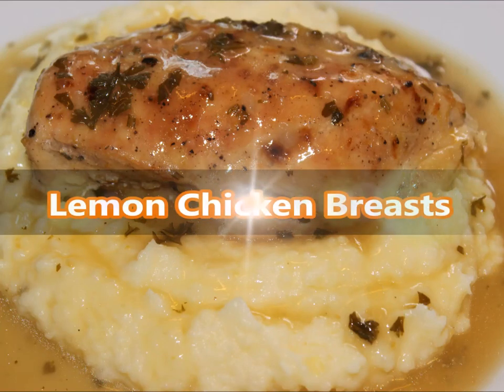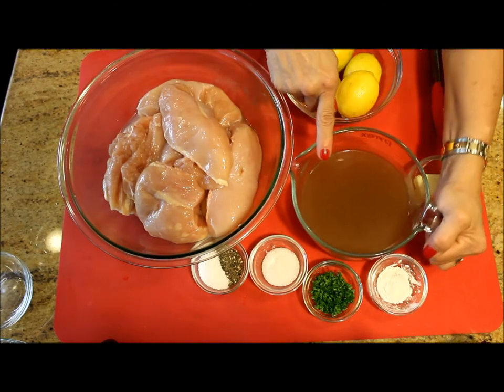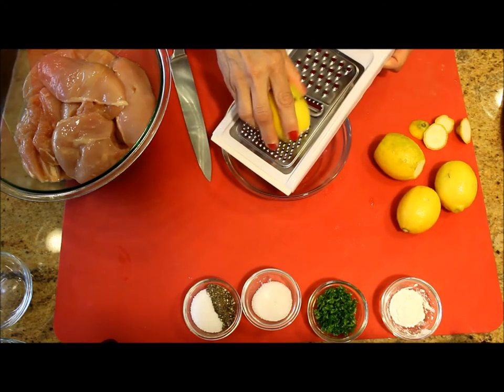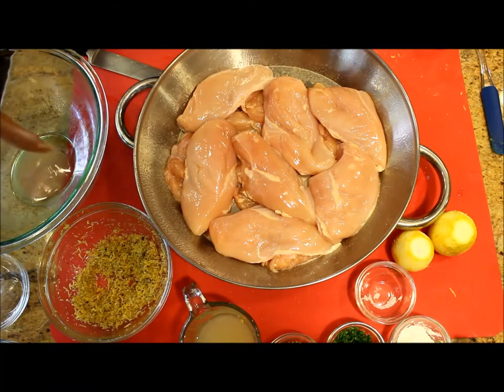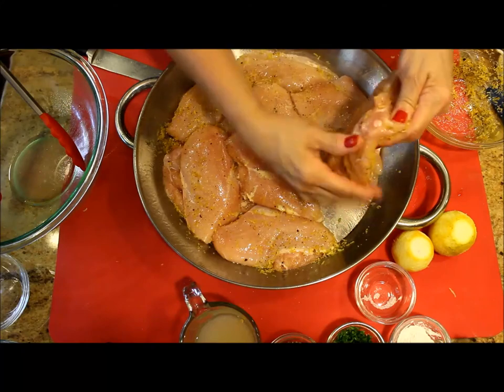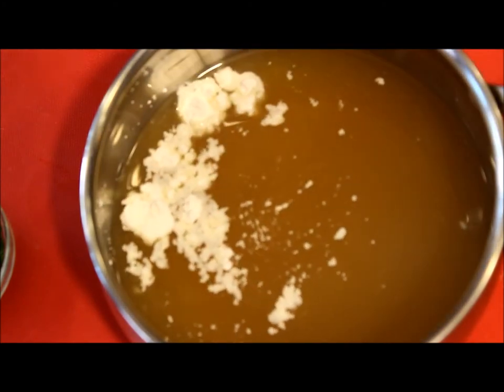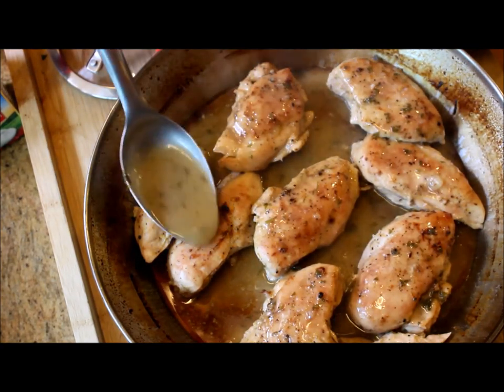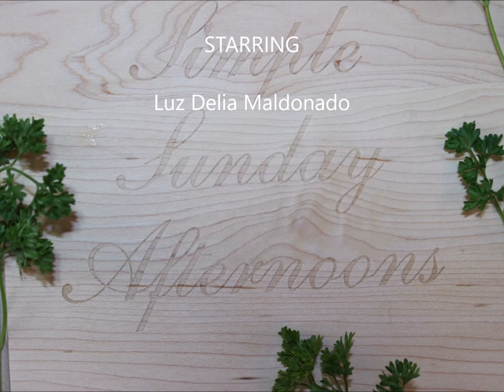How to Make Lemon Chicken Breasts Recipe [Episode 207]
A refreshing simple chicken recipe with a clean flavor!

Ingredients for 8 servings:
4 boneless and skinless chicken breasts cut in half
4-5 lemon’s zest and juice (about ½ cup)
2 cups or 480mLchicken broth + ½ cup water
½ stick unsalted butter (4 tablespoons or 56g)
2 tablespoons or 16g corn starch
1 tablespoon or 2g chopped fresh parsley
1 tablespoon or 13g granulated sugar

Bake uncover in the oven for 35 to 40 minutes at 400º or 205ºC, or until the top of the chicken is golden brown.

Remove the chicken from the oven once the top of the chicken is golden brown.  If the chicken still has a lot of liquid, remove some of the liquid and mix it with the gravy.  If the chicken is dry, pour some of the gravy onto the chicken and cover until time for serving.

BUEN PROVECHO!